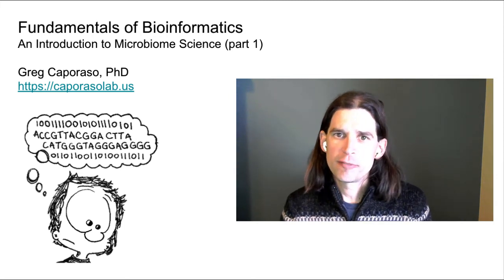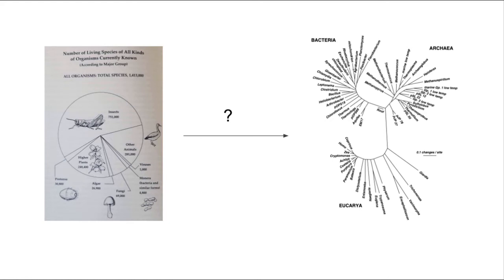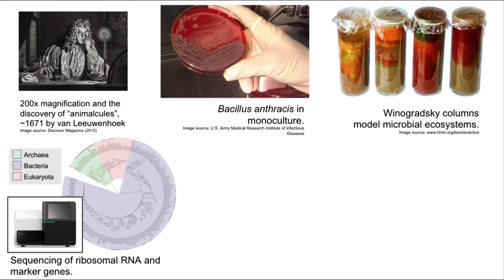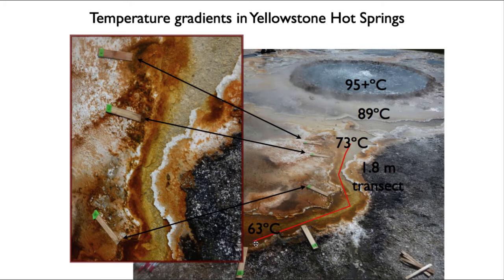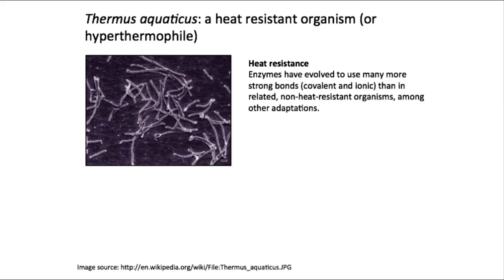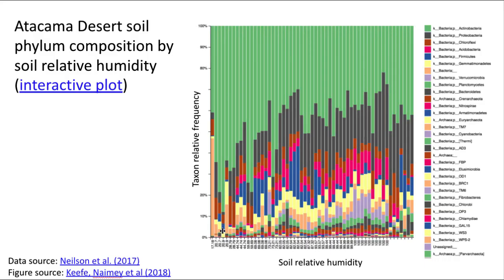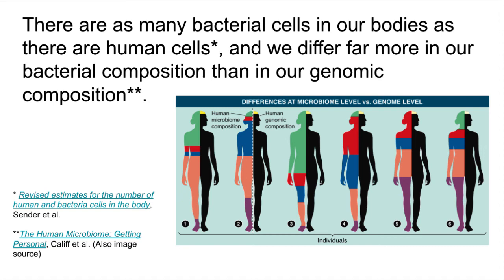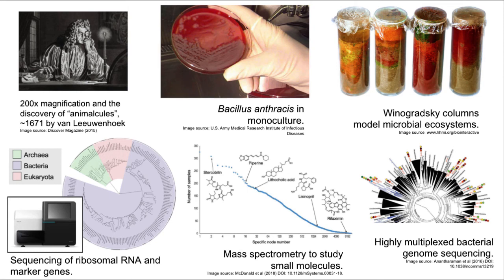An Introduction to Microbiome Science (part 1)